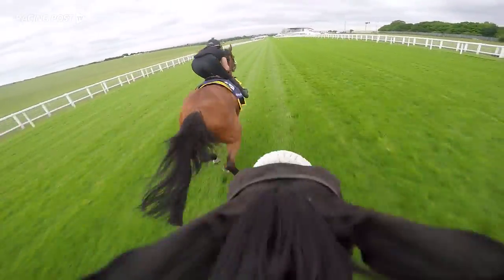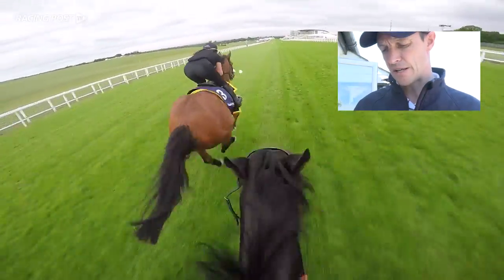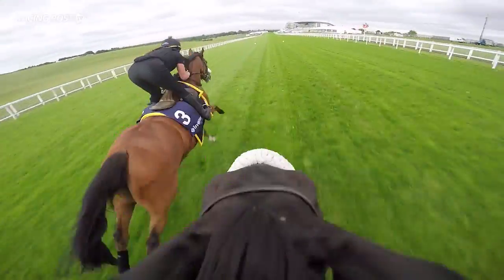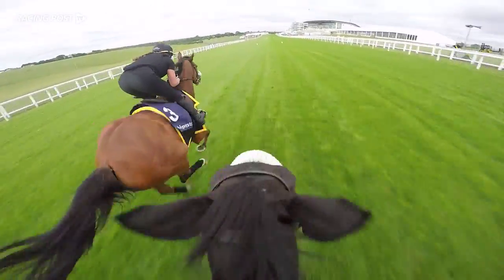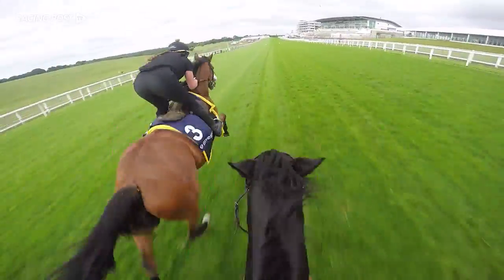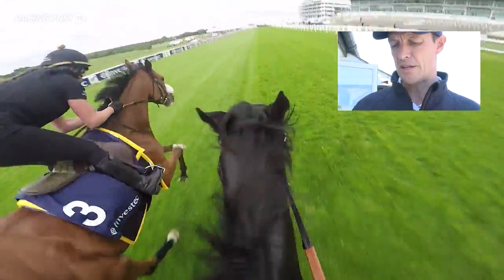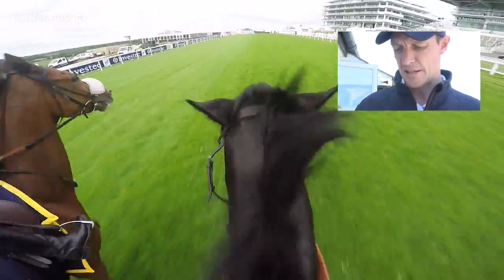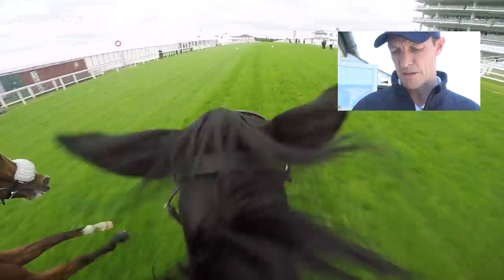How to ride Epsom